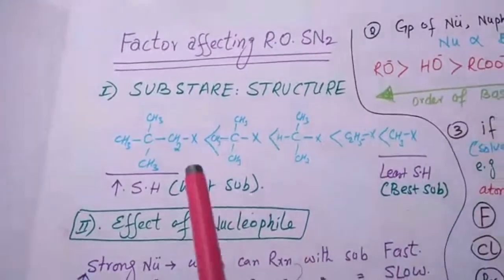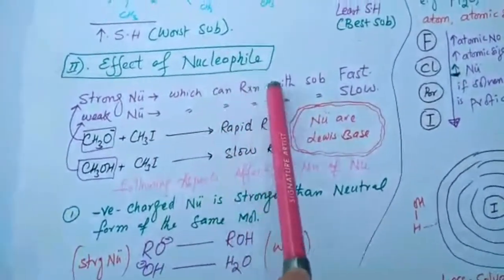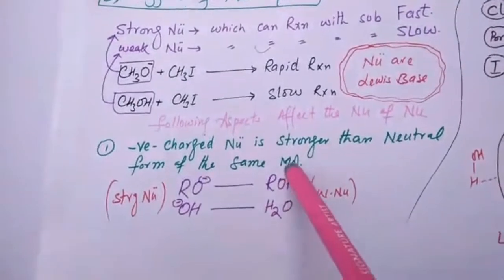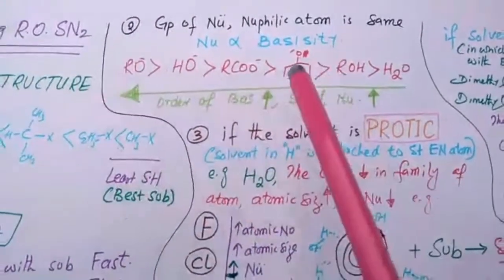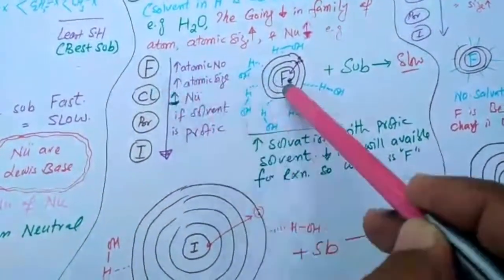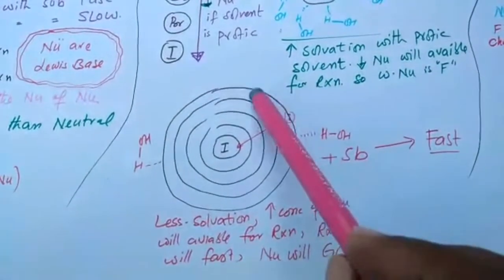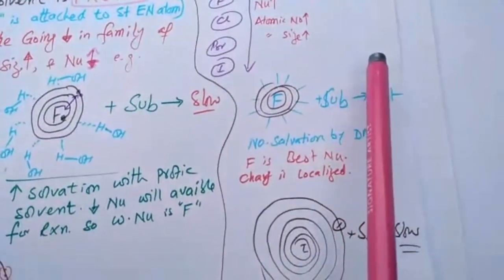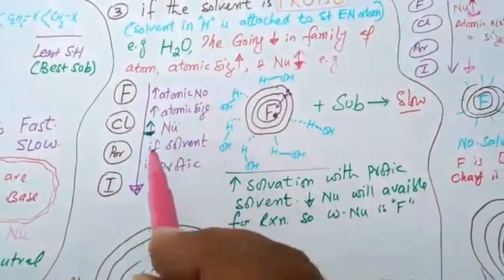Necleophilic Substitution Reactions Part 03 | Dr Naveed Muhammad lectures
Topic: Necleophilic Substitution Reactions Part 03 | Dr Naveed Muhammad lectures
Pharmaceutical Organic Chemistry Lectures

Associate Professor
Department of Pharmacy
AWKUM Pakistan